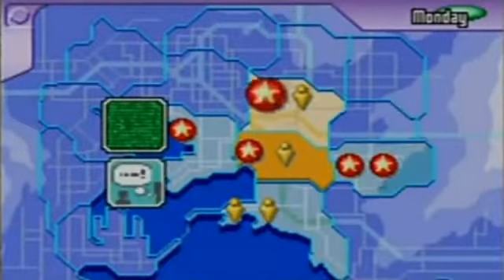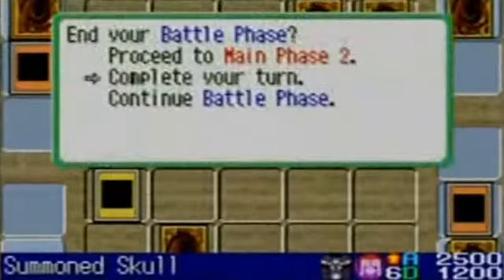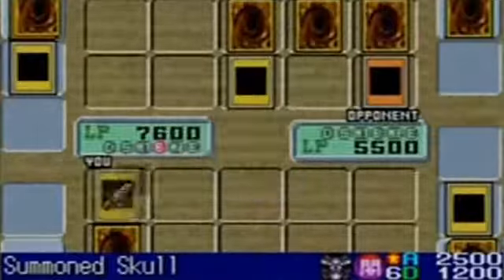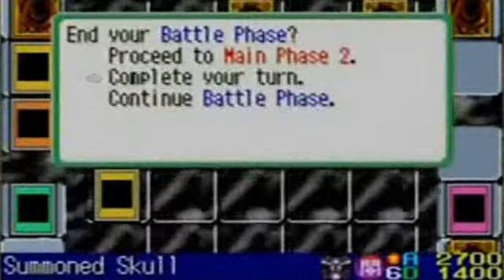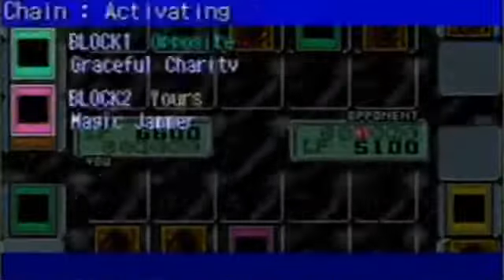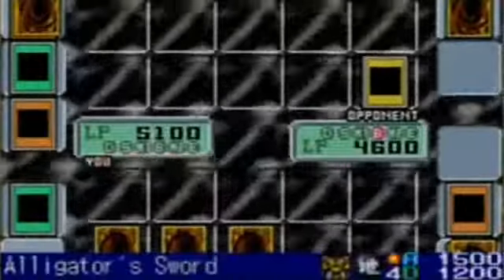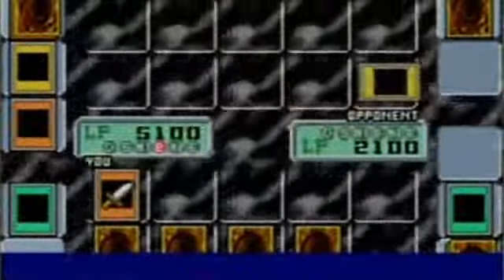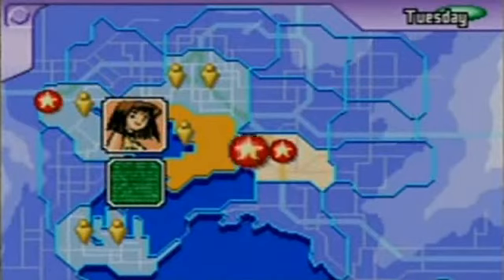Let's Play Yu-Gi-Oh Worldwide Edition Part 2 - From the Mean Streets of Brooklyn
In this part I take on Brookyln's own Joey Wheeler who seems to have developed a really bad cold.